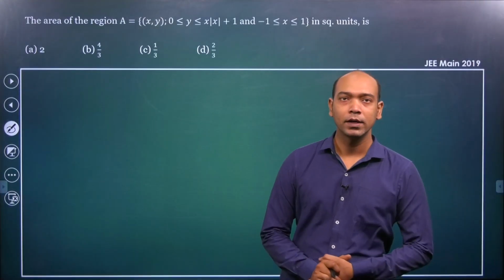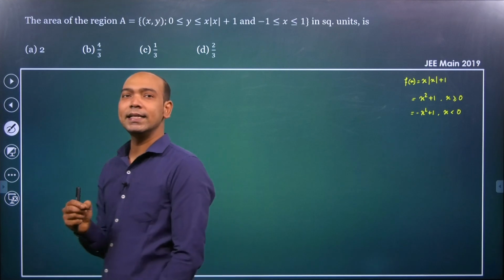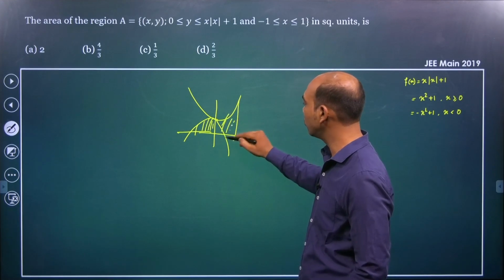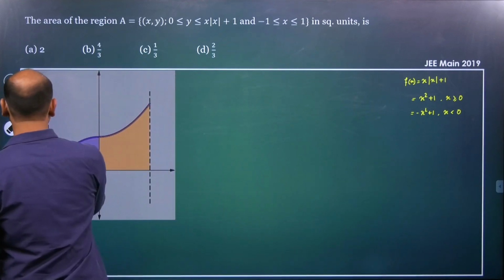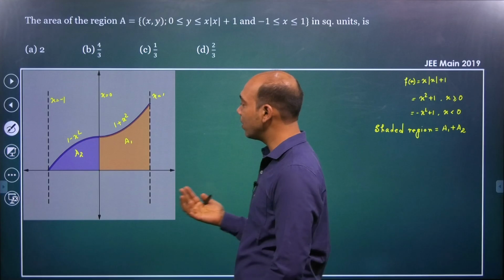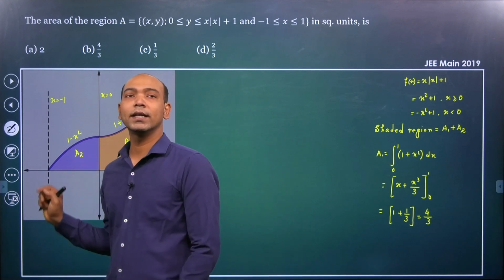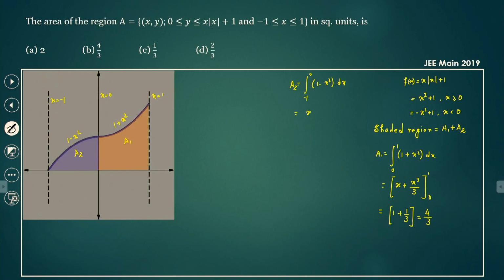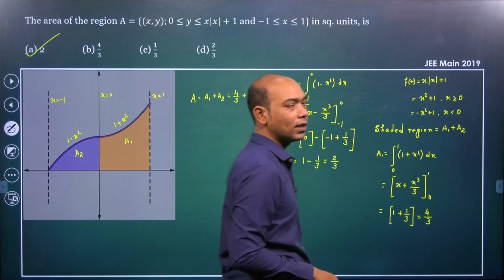Q 2 21 06 2022